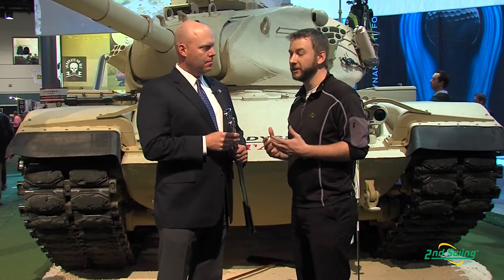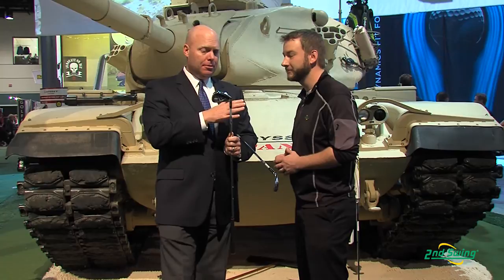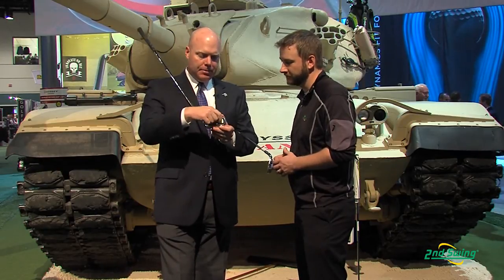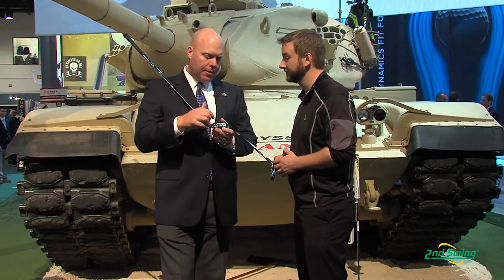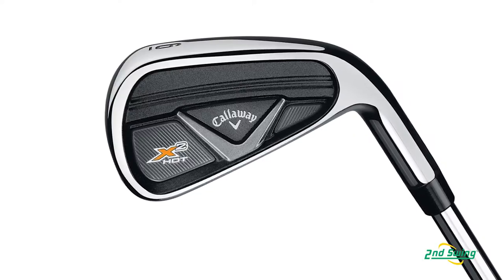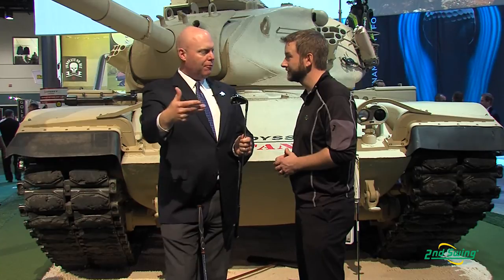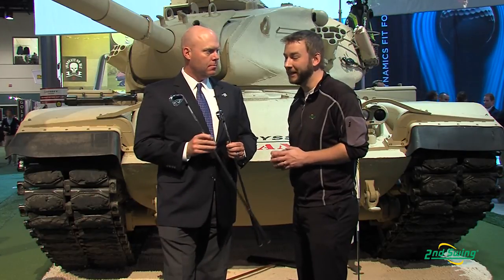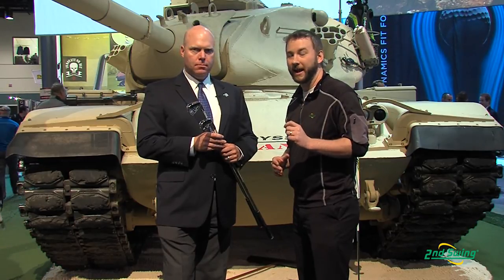Callaway X2 Hot Irons Review and Callaway X2 Hot Pro Irons Review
2nd Swing Golf club expert Pete Karle reviews the Callaway X2 Hot Irons and Callaway X2 Hot Pro Irons with Luke Williams, senior director of Club Fitting at Callaway Golf.